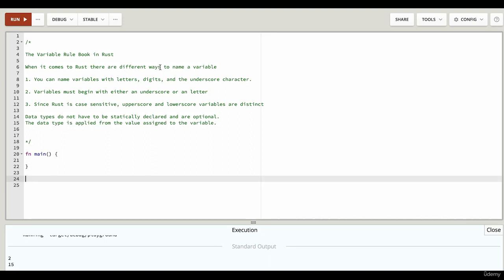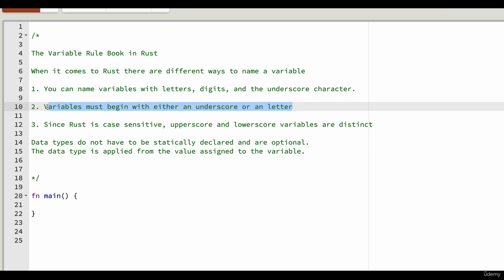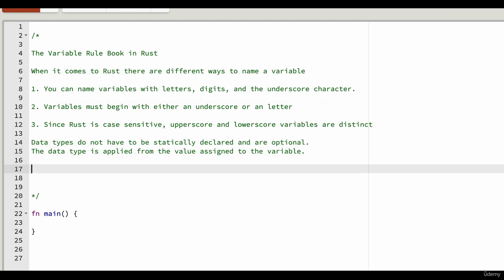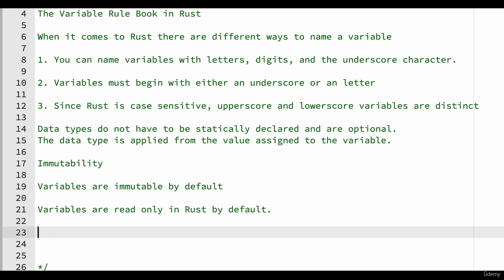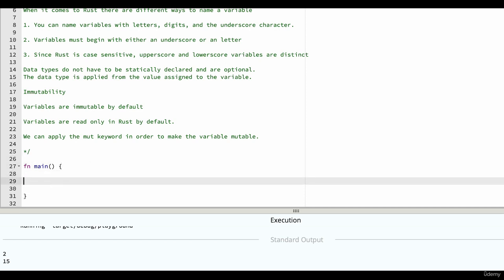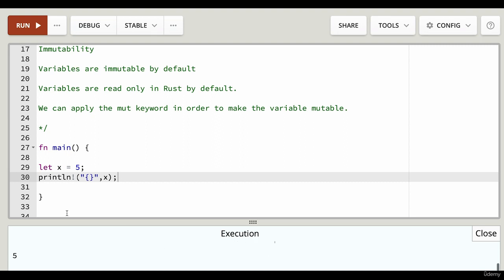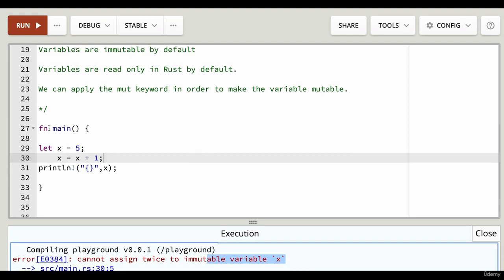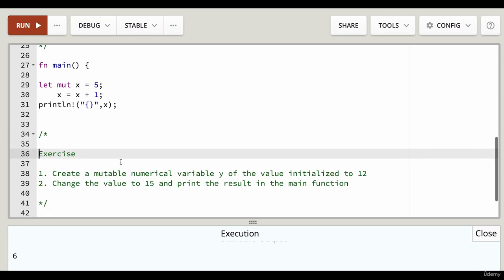30 What Are Variables in Rust